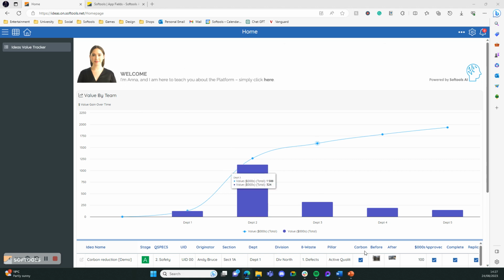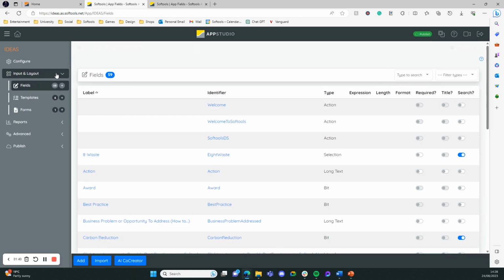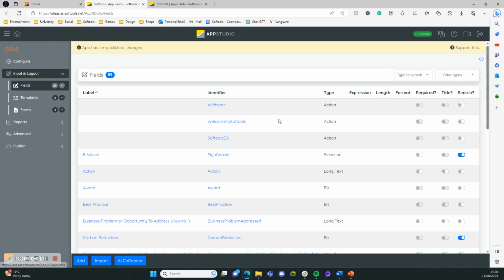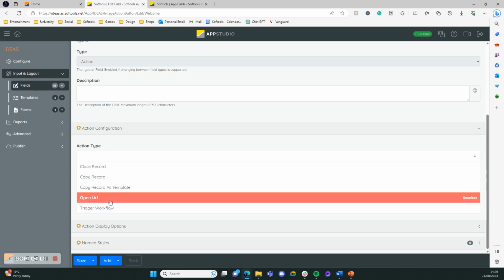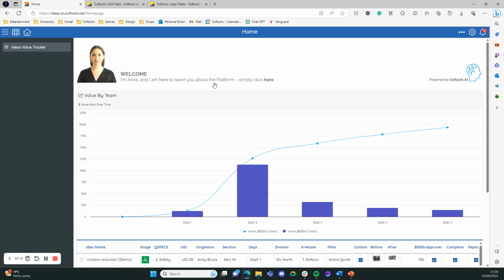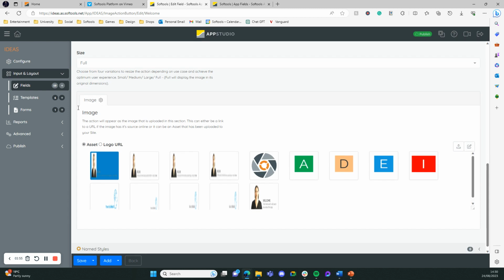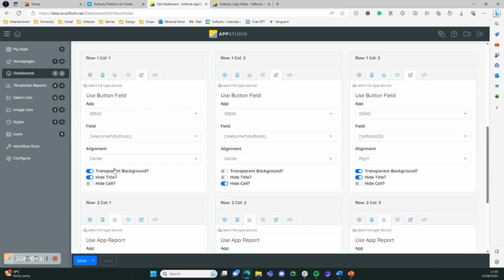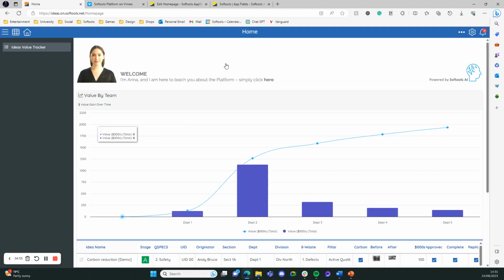How to Add an Introduction Help Video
Onboarding users effectively can be the key to successful software adoption. One of the most impactful tools in your onboarding arsenal? An Introduction Help Video! In this Softools tutorial, we’ll guide you through the steps to seamlessly integrate an Introduction Help Video into your platform or application. From crafting the perfect content to technical integration, you'll learn how to create a welcoming and informative first impression for your users. Ensure a smooth user experience from the very start and reduce common initial queries with this essential tool.